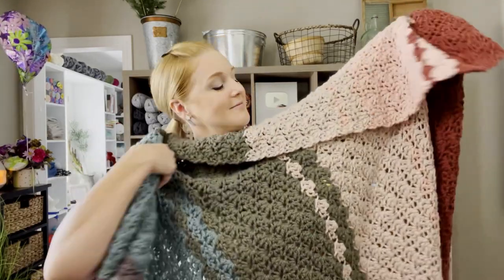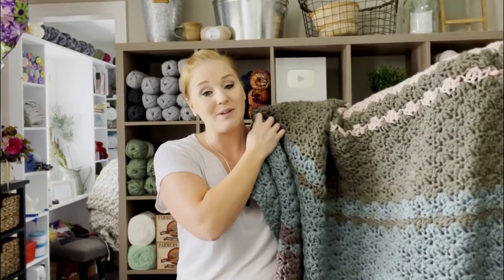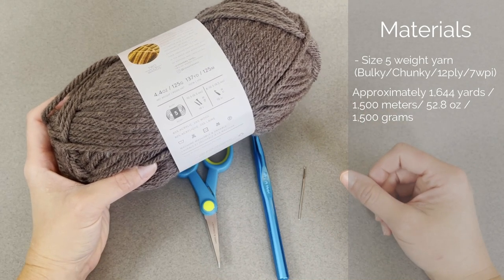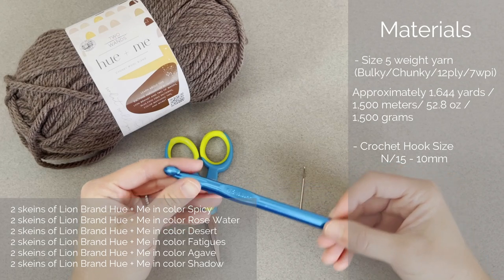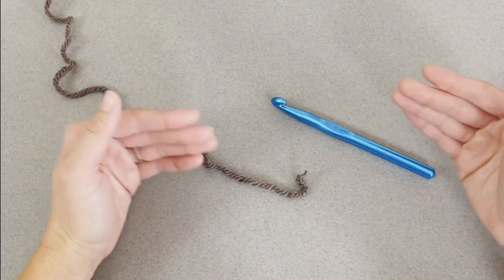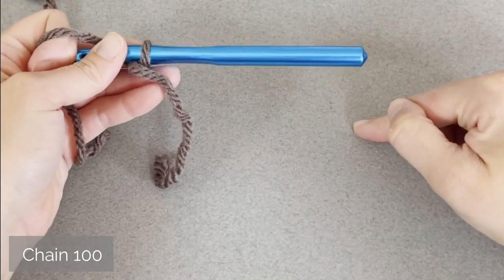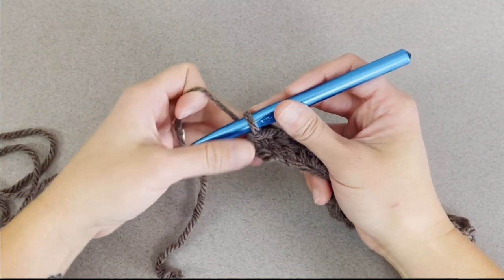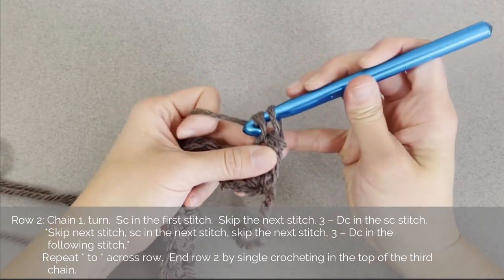FAST and EASY Crochet Blanket/ Fall Vibes Blanket Video Tutorial/Crochet Pattern// Beginner Friendly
Looking for a FAST and EASY crochet blanket project to dive into this Fall?  This will be the perfect project for you.  The Stitches work up super fast leaving you with a bulky, warm, cuddly blanket to snuggle as the weather outside gets colder and colder.  Choose to use the same exact yarn that I use and the same color changes in this blanket by following along with this very pattern.  OR make this blanket your own by choosing to make the whole blanket in one solid color or play with different yarn types or sizes.  You will be surprised by how quickly you finish this blanket project and start another.

Level ▶ Easy
Terminology ▶ US Terminology
Dimensions ▶ 54 inches wide x 70 inches long

🧶Materials:
 Yarn Size 5 weight/ Chunky / Bulky / 12 ply / 7 wpi
          The yarn I used for this blanket was:
 2 skeins of Lion Brand Hue + Me in color Spicy
 2 skeins of Lion Brand Hue + Me in color Rose Water
 2 skeins of Lion Brand Hue + Me in color Desert
 2 skeins of Lion Brand Hue + Me in color Fatigues
 2 skeins of Lion Brand Hue + Me in color Agave
 2 skeins of Lion Brand Hue + Me in color Shadow
 Crochet Hook Size N/15 – 10.00mm